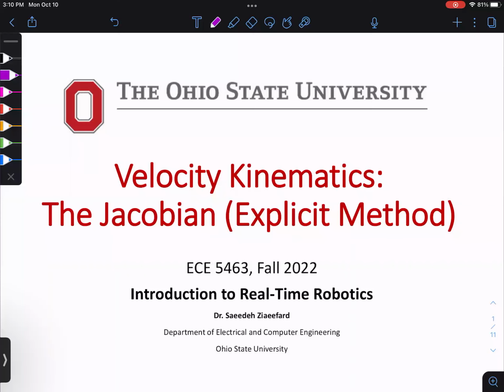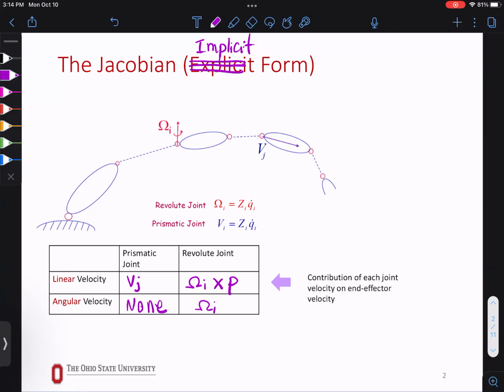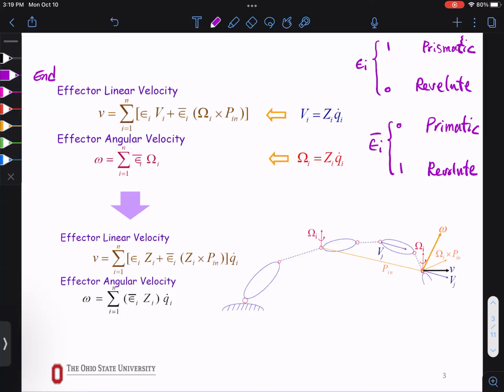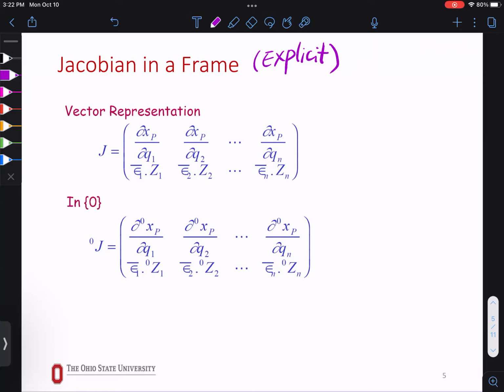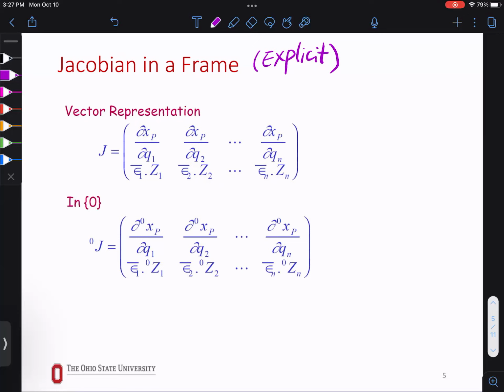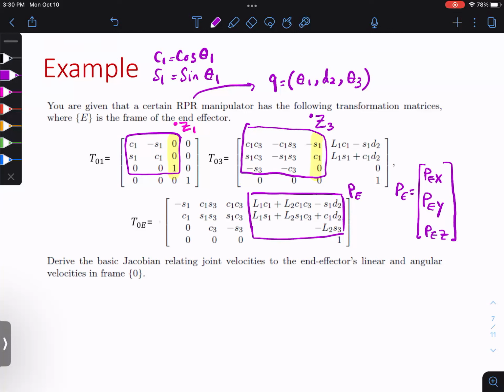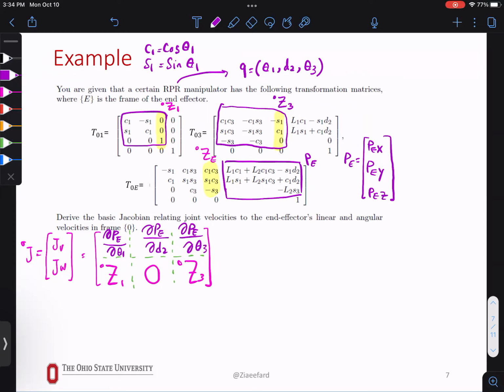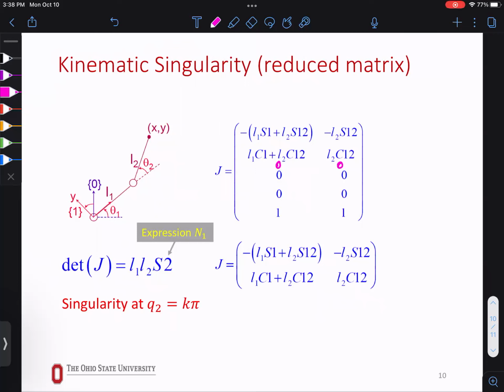Velocity Kinematics- Implicit and Explicit Method- 10/10